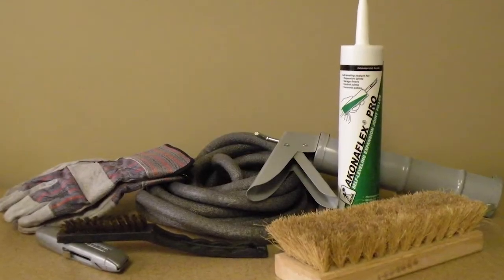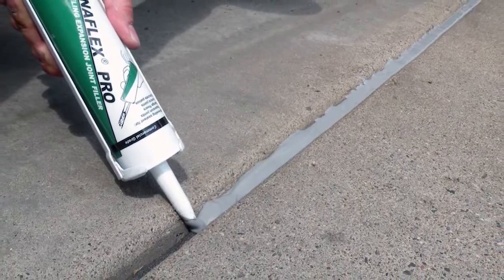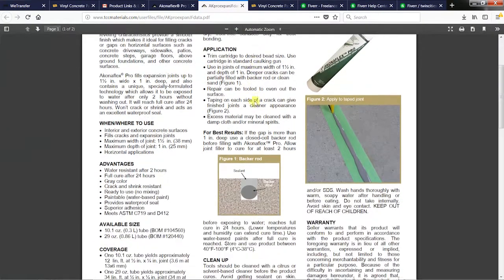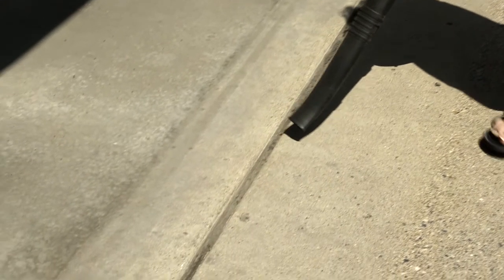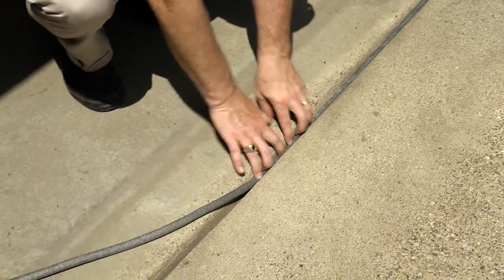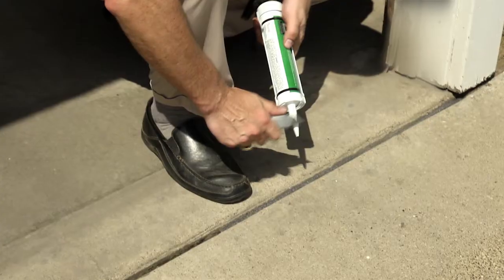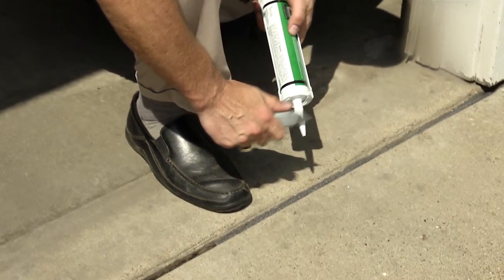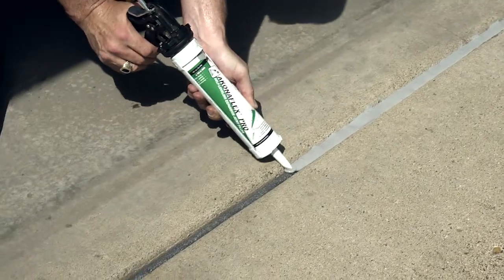TCC Materials - How to Fill a Concrete Expansion Joint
Learn how to fill and seal gaps between concrete using AkonaFlex Pro  Self-Leveling Expansion Joint Filler